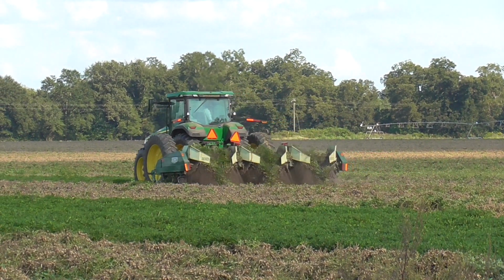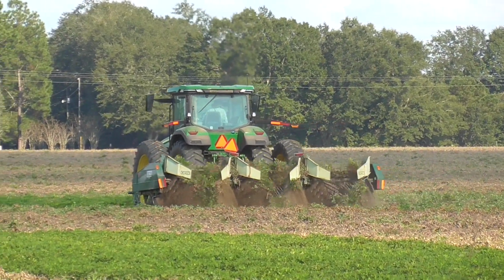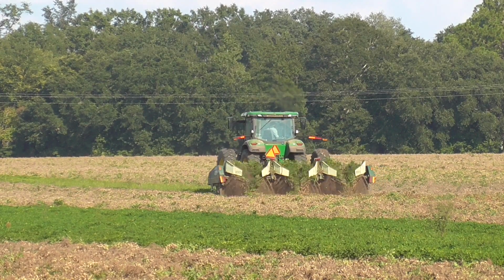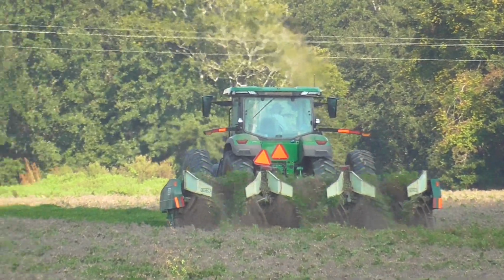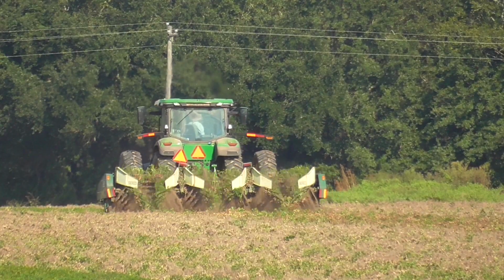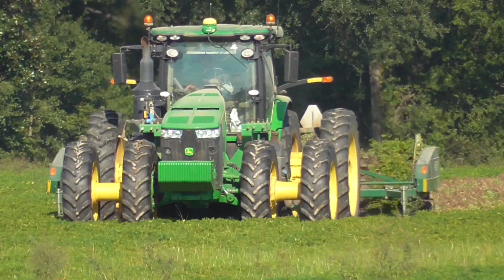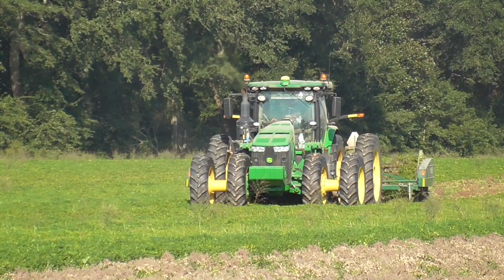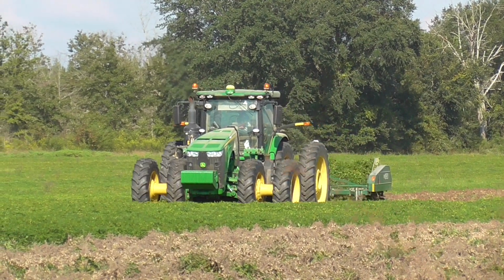JOHN DEERE 8R250 AND 8370R INVERTING PEANUTS. SCOTT FARMS 2021 PEANUT INVERTING PT2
TODAY WE CATCH SCOTT FARMS OUT INVERTING A FIELD OF PEANUTS SOUTH OF BAINBRIDGE, GEORGIA IN THE FACEVILLE COMMUNITY. THEY ARE USING ONE OF THEIR JOHN DEERE 8370Rs TO PULL A KMC 636 PEANUT DIGGER/SHAKER/INVERTER TO LIFT AND INVERT THE PEANUT PLANT PRIOR TO HARVEST. THE HARVESTER WILL COME THROUGH IN 3 TO FOR DAYS TO HARVEST THE CROP ONCE IT HAS DRIED SOME. THEY ALSO HAD A JOHN DEERE 8R250 WITH A KMC INVERTER BUT IT WAS PARKED WHEN THIS PART OF THE VIDEO WAS SHOT.